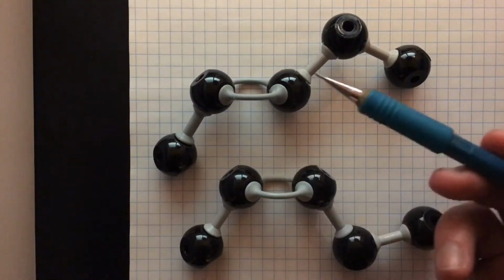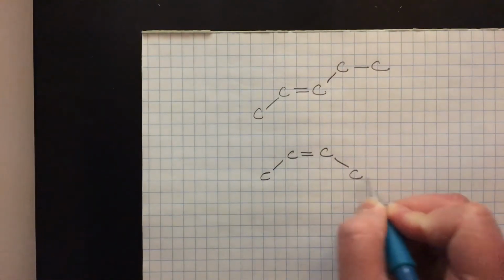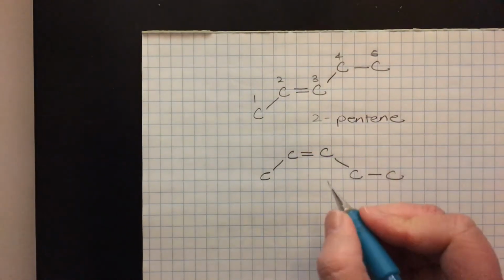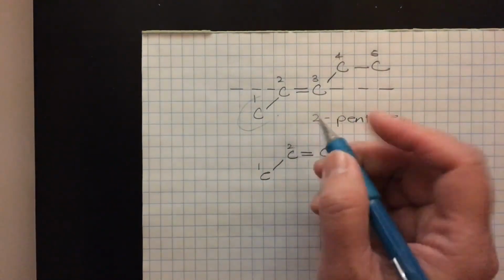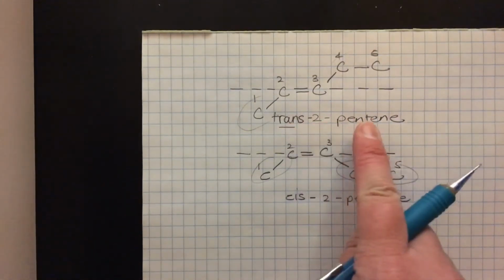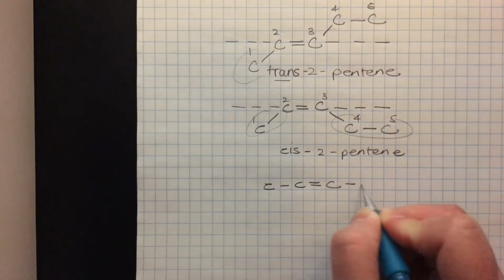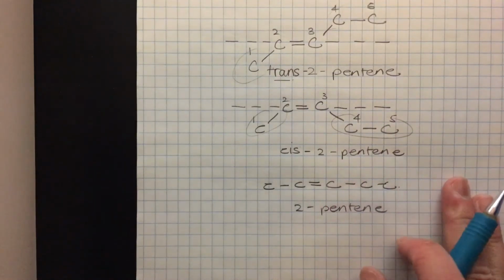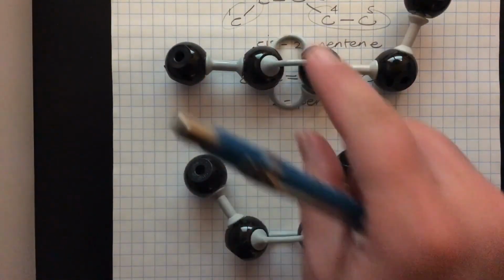Cis- and trans- isomers of alkenes